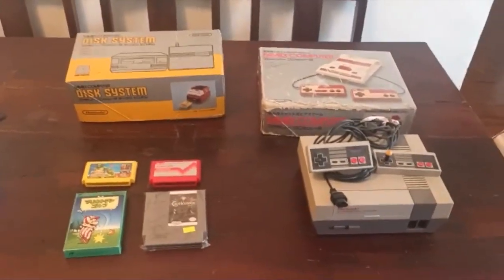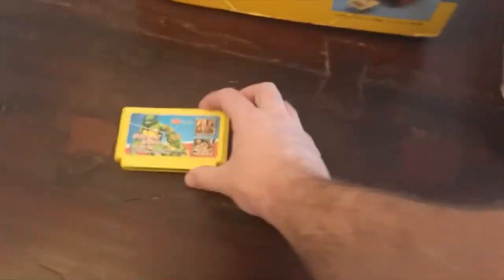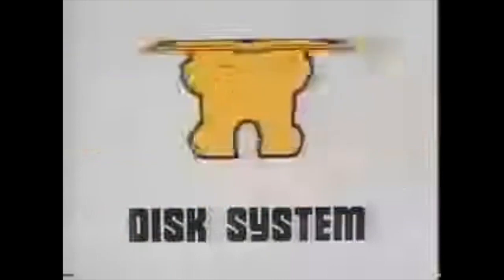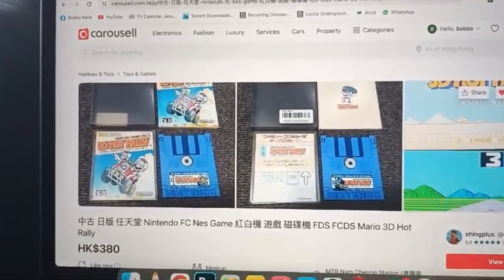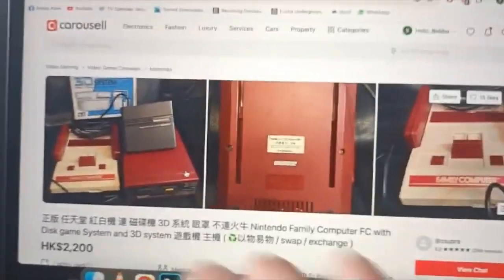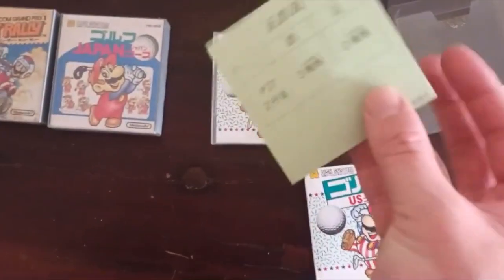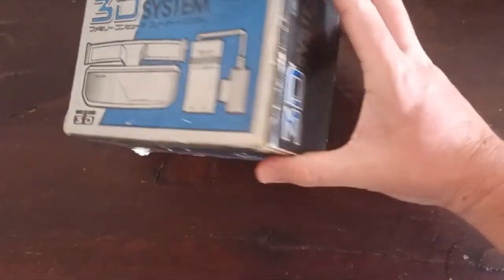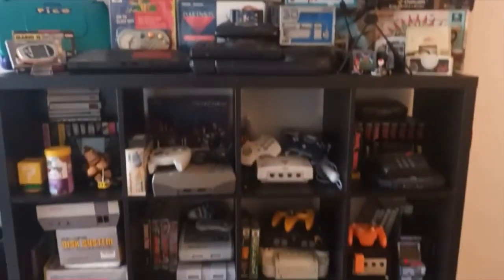Are these the oldest 3D glasses in the world?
I've been looking for some Famicom Disc games to go with my recently purchased Disc System... And then I found myself going down a real Famicom wormhole!